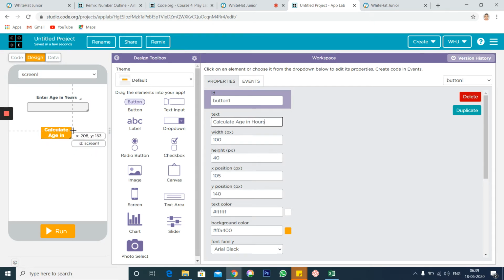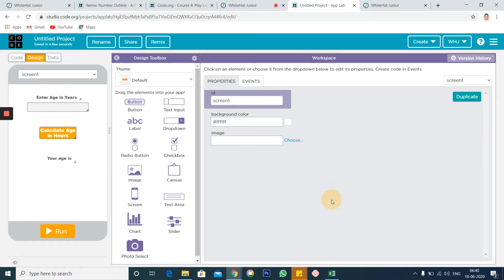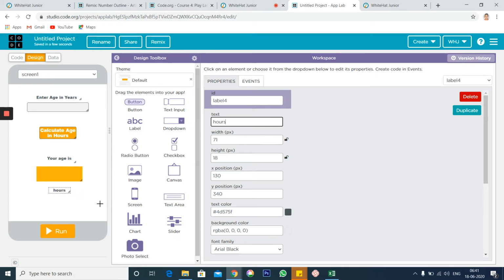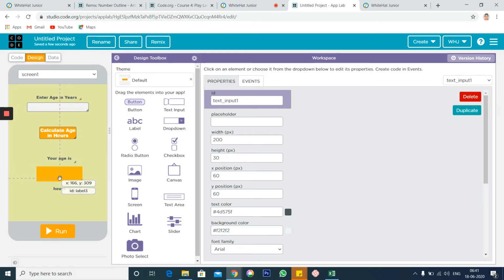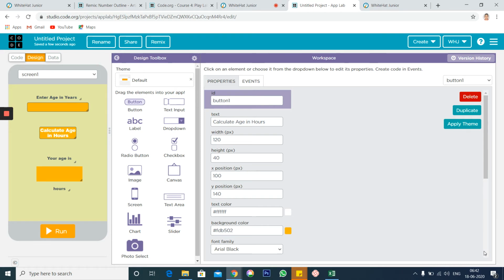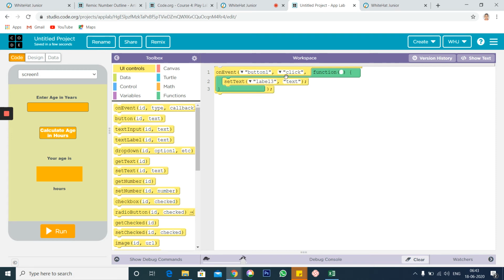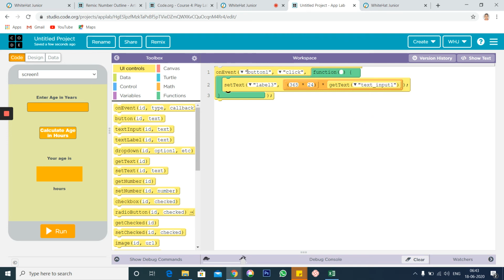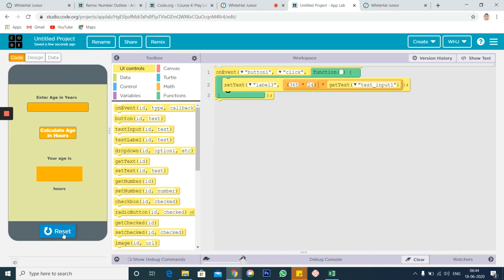Age Calculator - Years to Hours